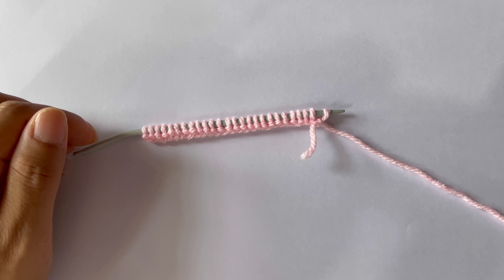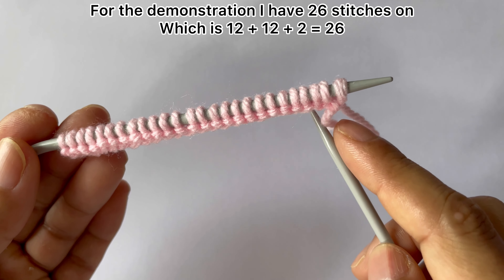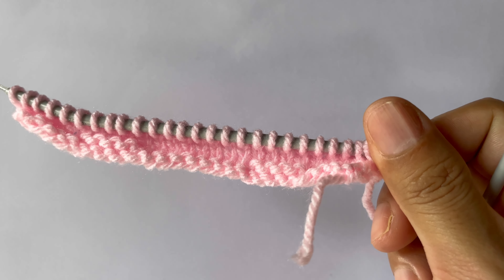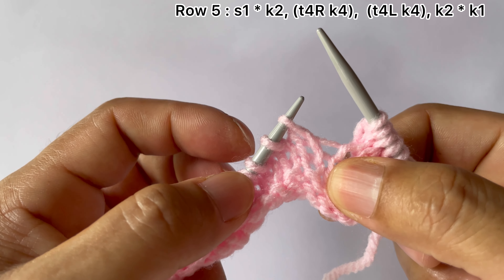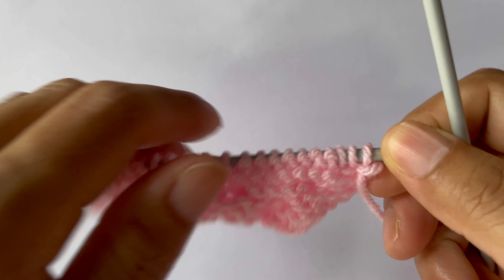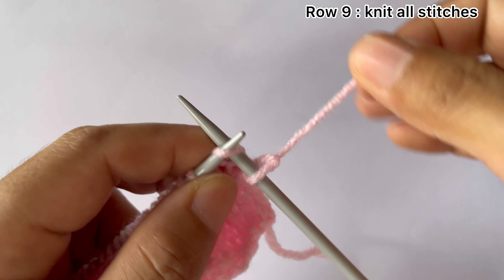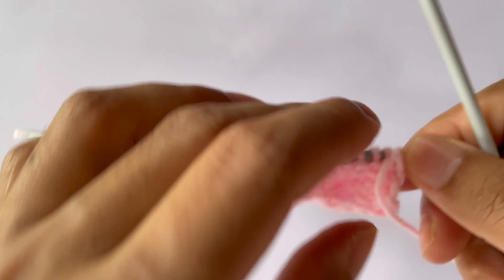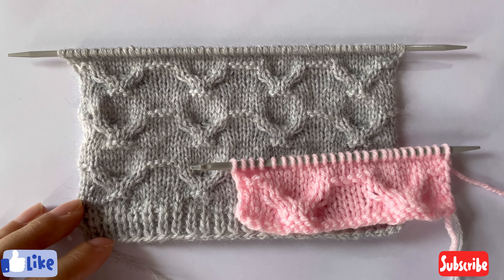Sweater design 🩶🩶for gents and ladies sweaters 🩶🩶